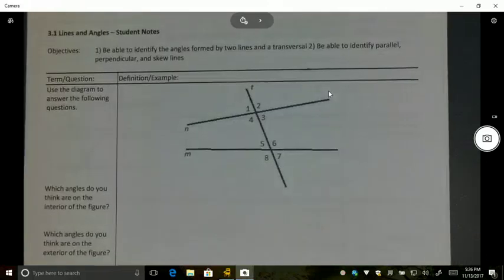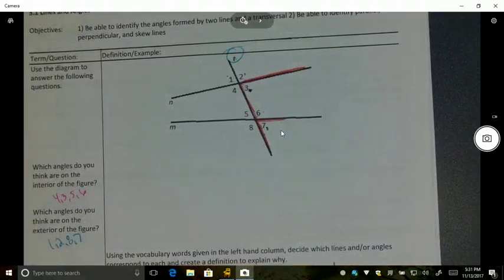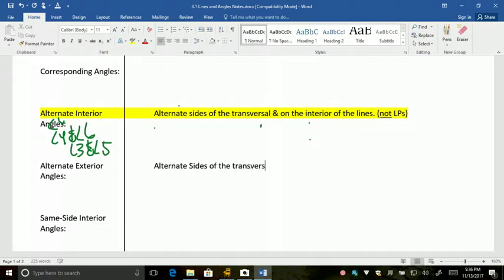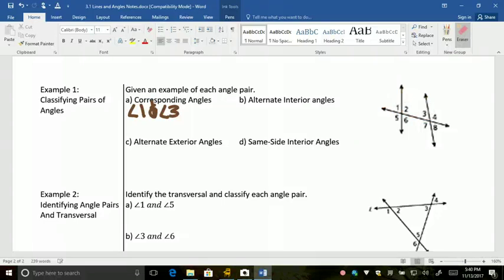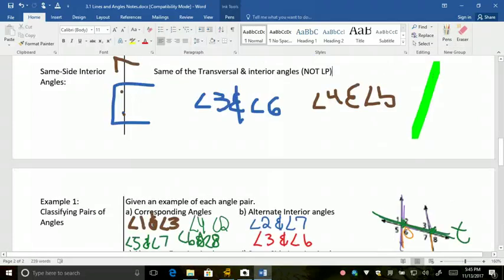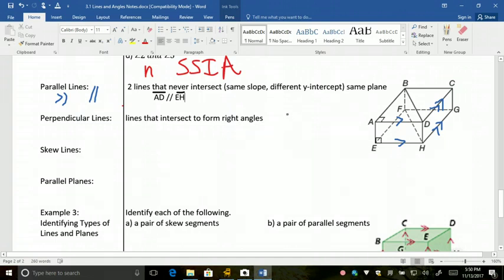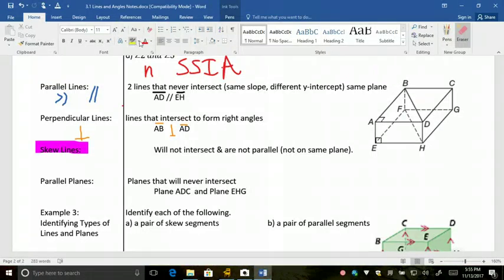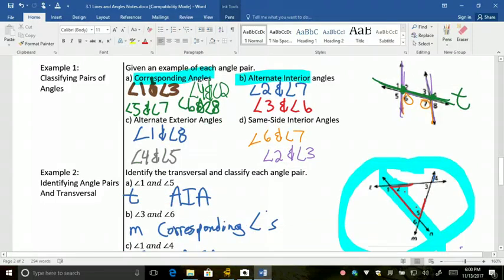CPGeo3 1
Lesson 3.1
lines (and angles formed) intersected by a transversal